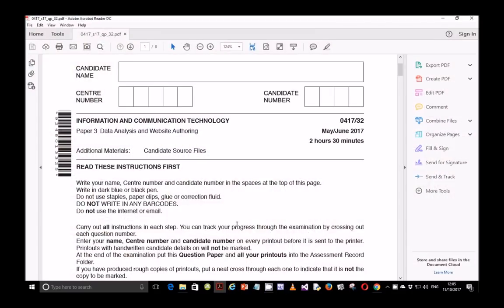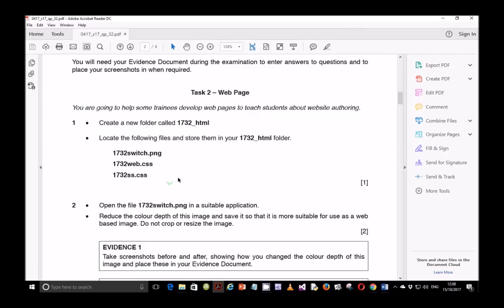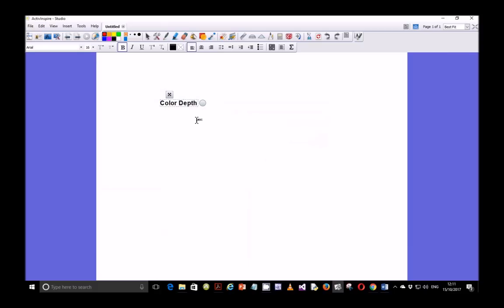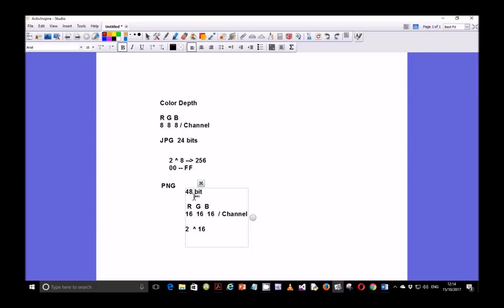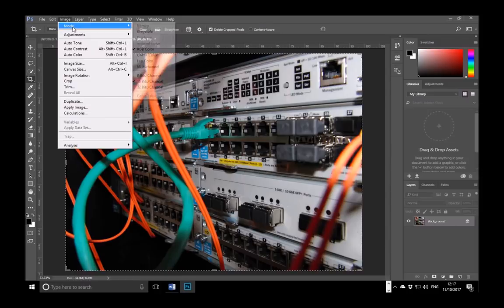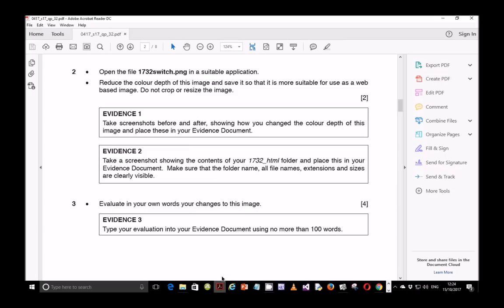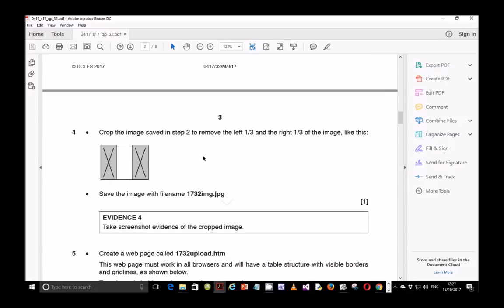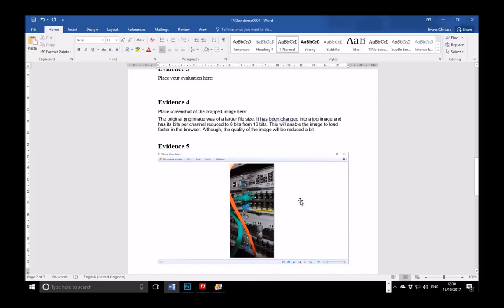IGCSE ICT MAY JUNE 2017 Paper 32 Web Authoring part 1 PhotoShop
In this video, I solve questions from the IGCSE ICT May June 2017 Paper 32, a section on Web Authoring.